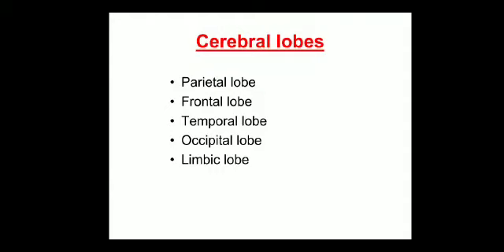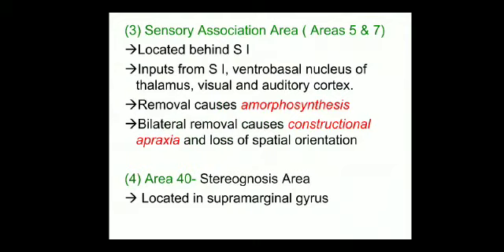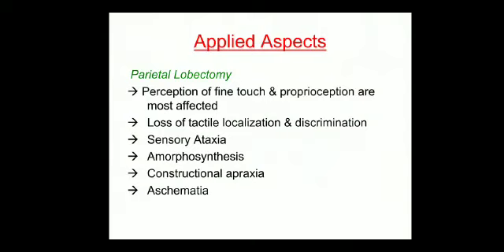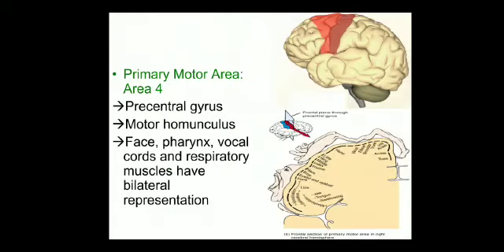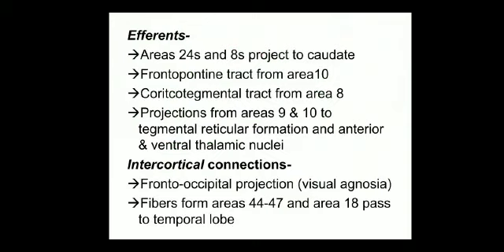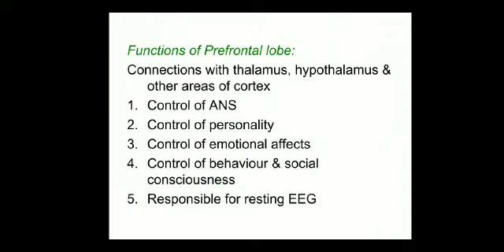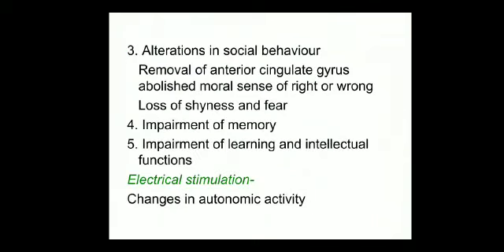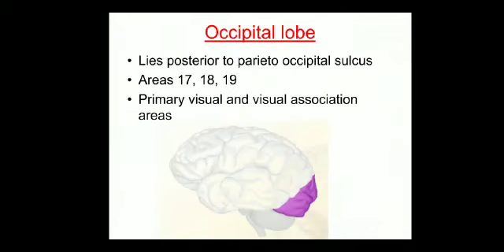physiology Cerebral Lobes